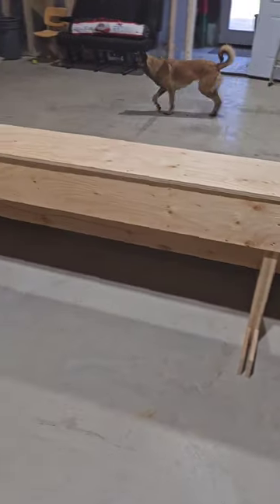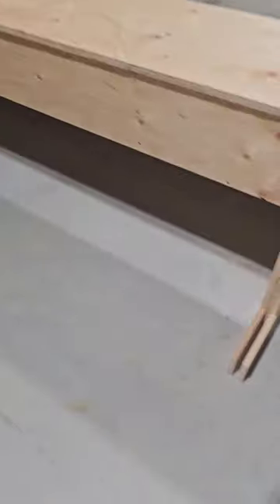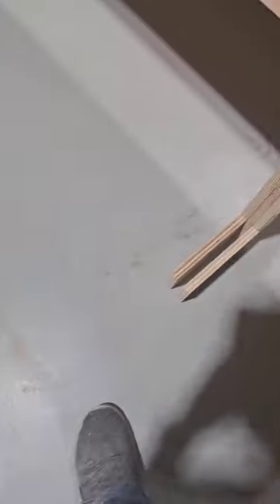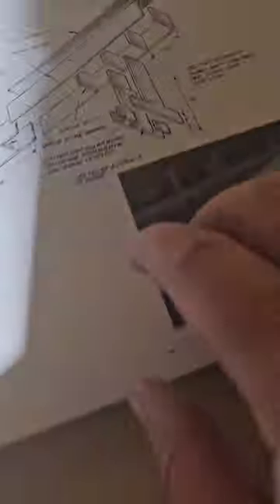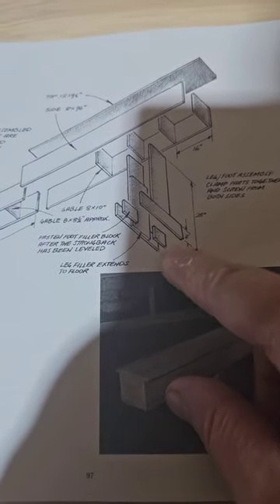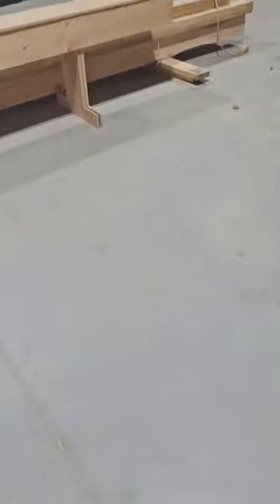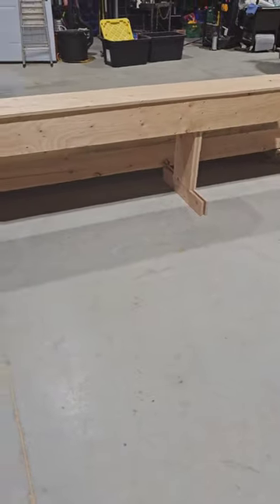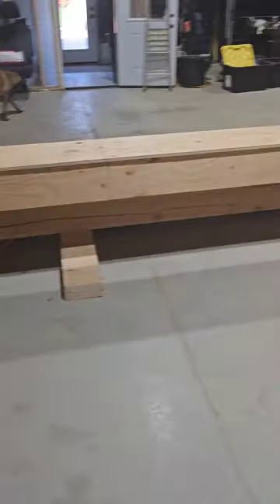Day 2 of Making a Canoe. Adding leg to the strongback.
Short video today. Hope you enjoy it.